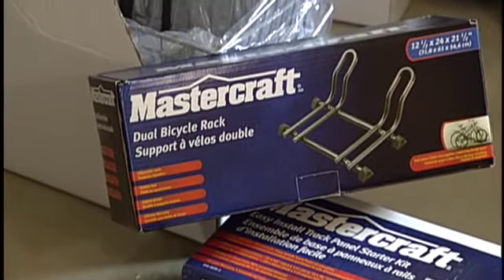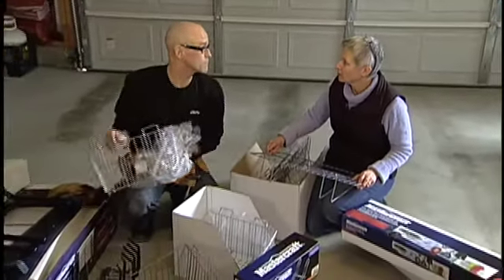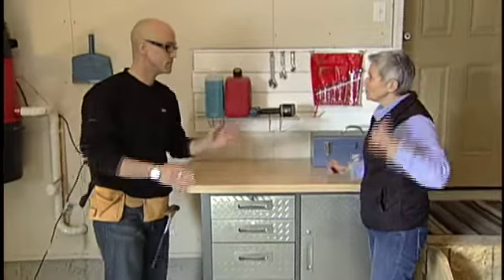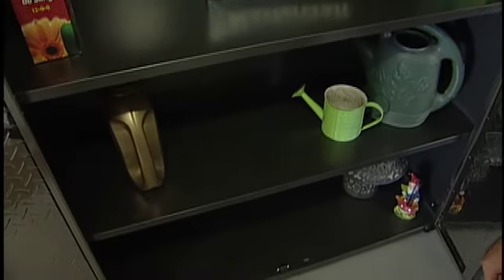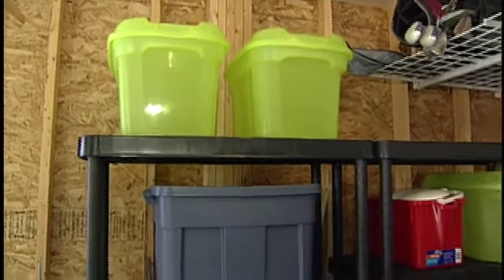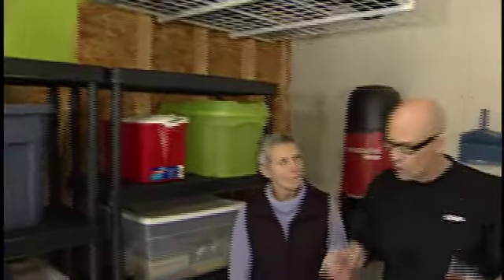Garage Organizing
Professional Organizer Susan Macauley showed us ho to get your garage in order with the help or Canadian Tire.